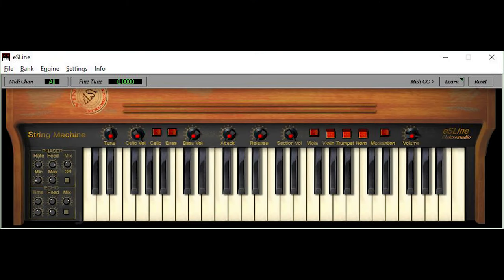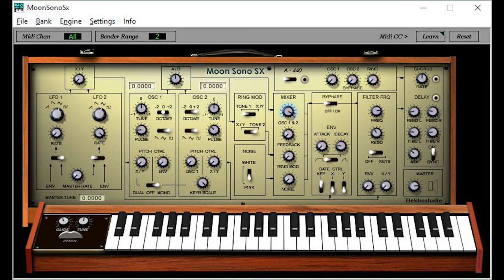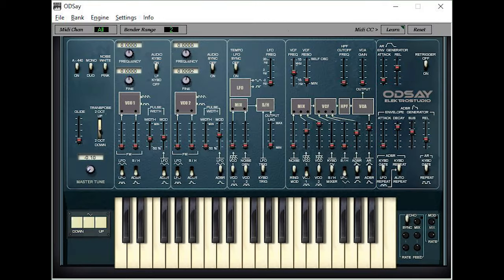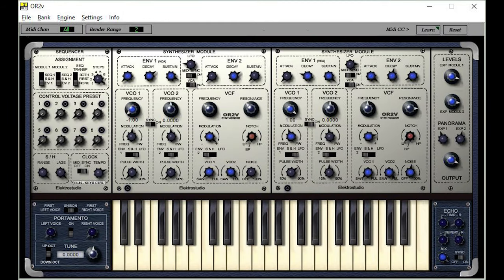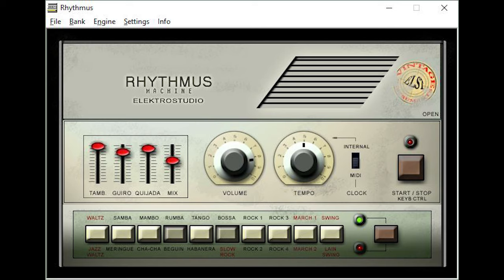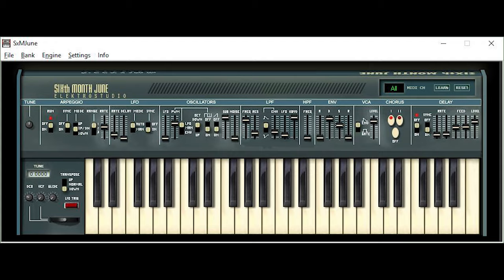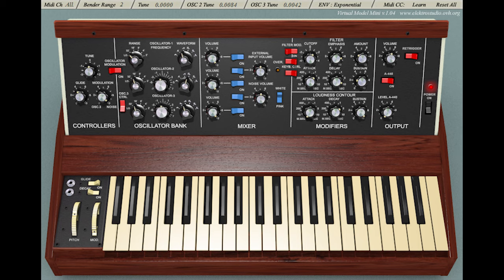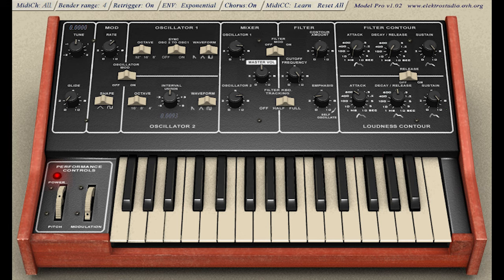Free App Mondays│Jan7-2019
Elektrostudio Links

Bam's Links